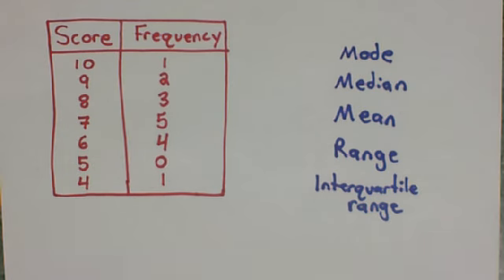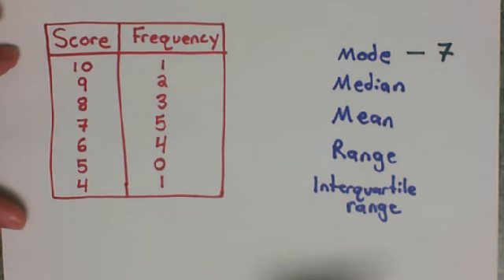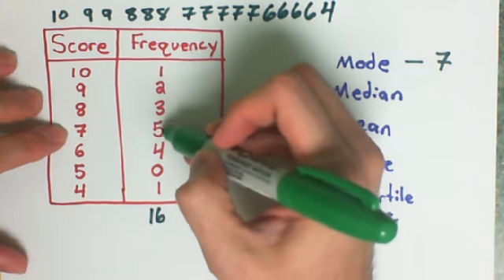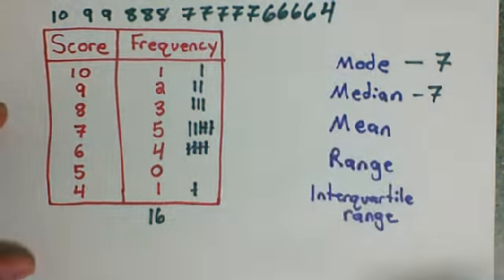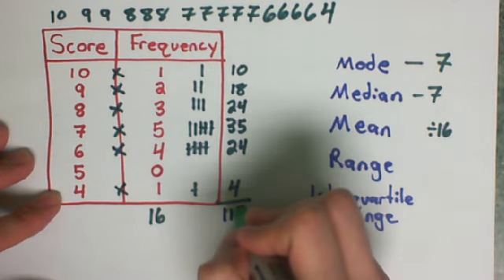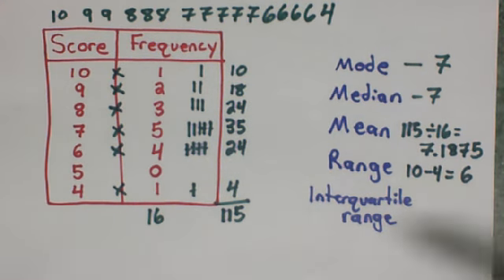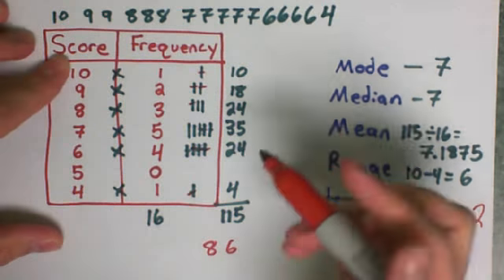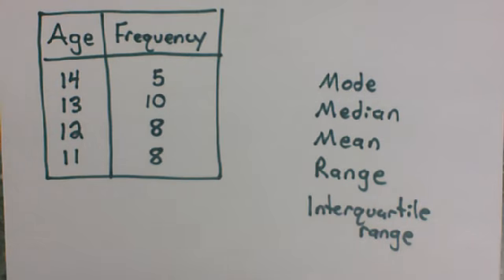Flipped 10.2 Frequency Table - Mean Median Mode Range Interquartile Range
Flipped assignment 10.2 for Algebra2/Trigonometry
This lesson shows you how to find the mean, median, mode, range and interquartile range from a frequency table